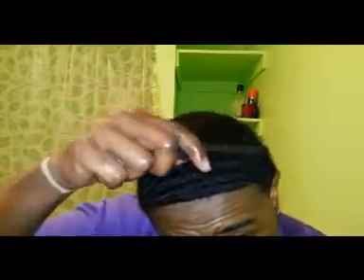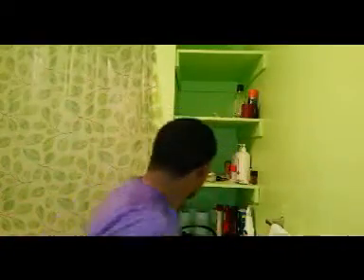360 Waves: WTG/ATG PT. 1 with brush talk